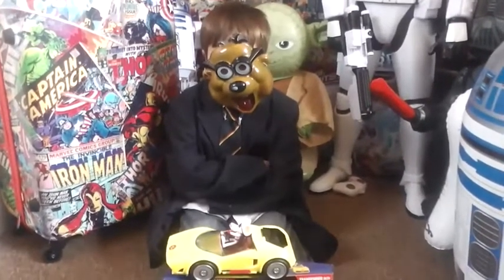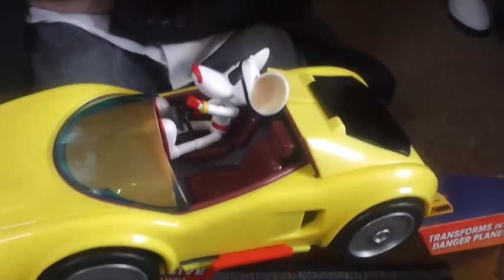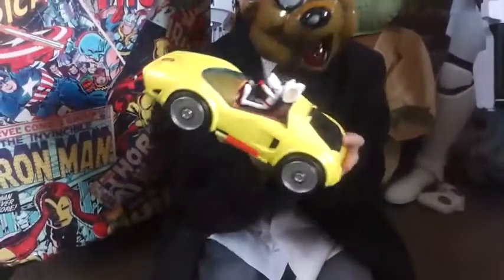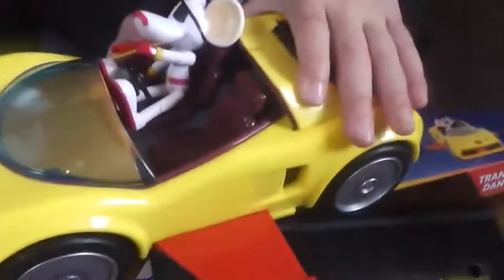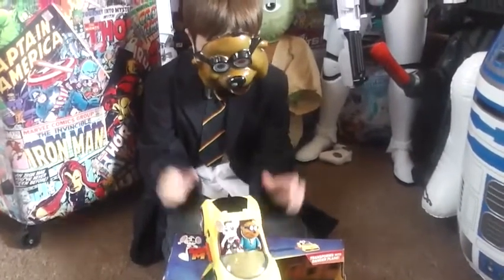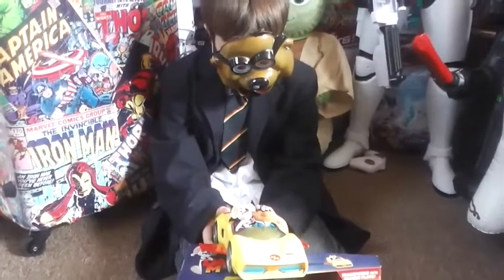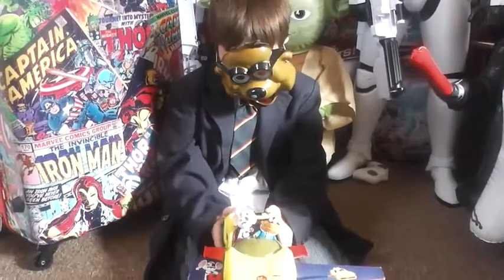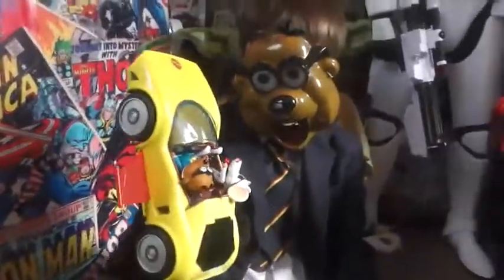Danger Mouse Mark IV Danger Car Review by Con